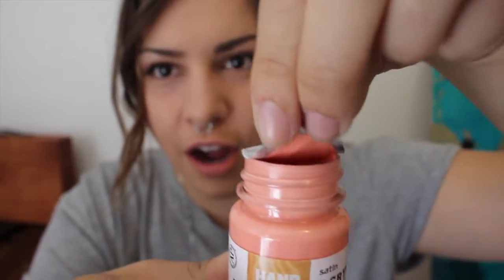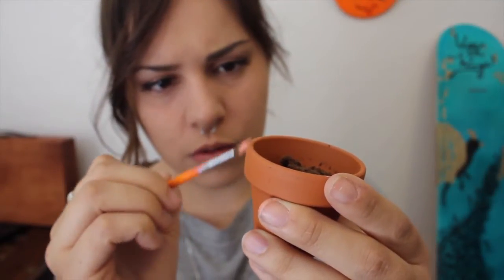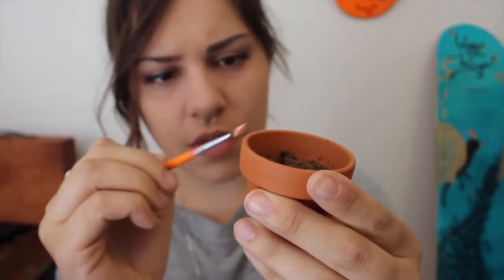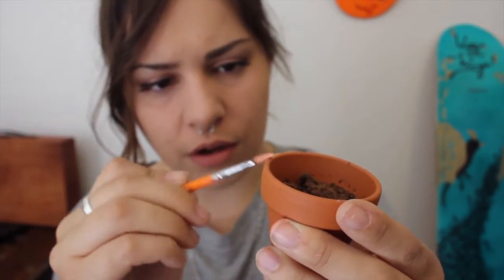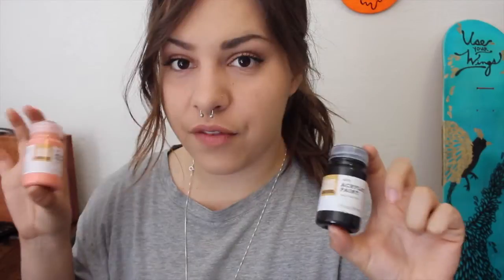ART SUPPLY HAUL! ♥ One Shot Paints, Watercolor Brushes + more! | Paige Poppe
» Get a free printable painting when you join my creative club!

Who doesn't love a little art supply haul? Let's be honest...there are NOT enough of these on Youtube! Enjoy! x, Paige

FOLLOW ME »

PRODUCTS MENTIONED »

One Shot Paint (Black)

One Shot Paint (Fire Red)

Holbein Watercolors

Windsor-Newton University Series Watercolor Brush Size 10